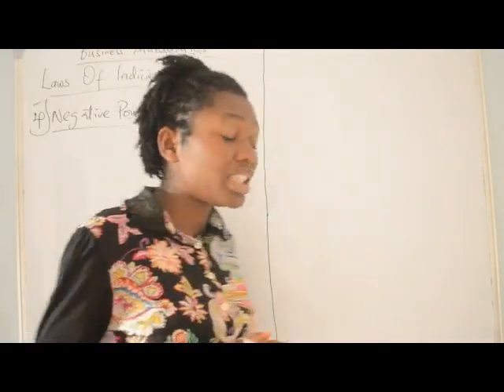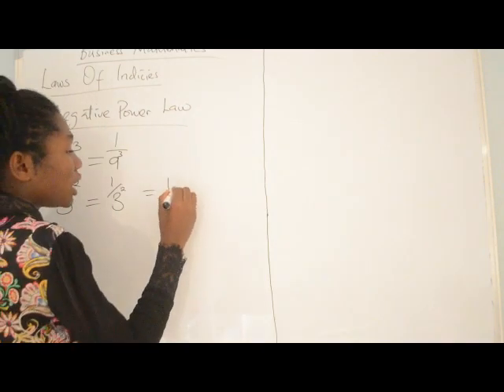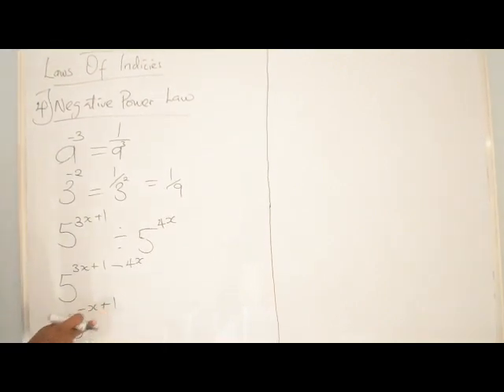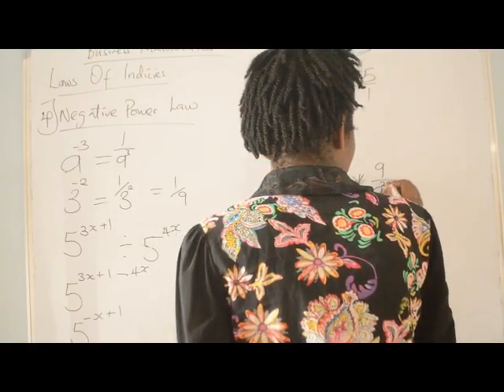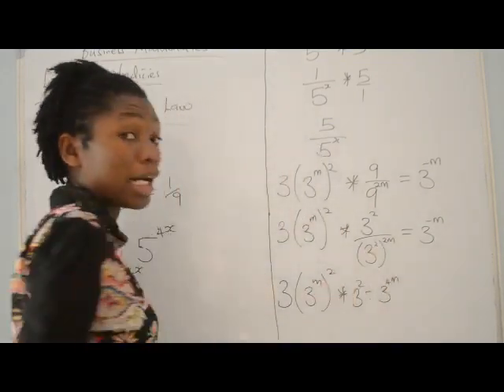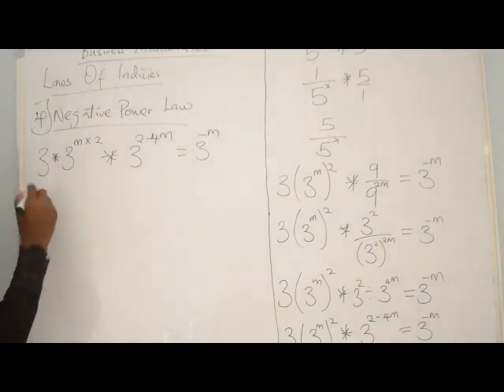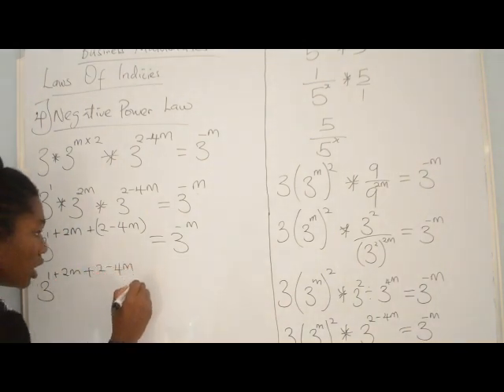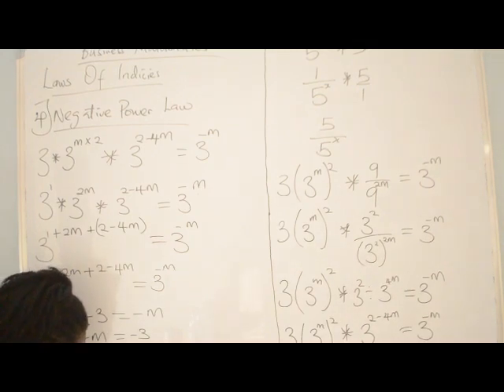May 20, 2023